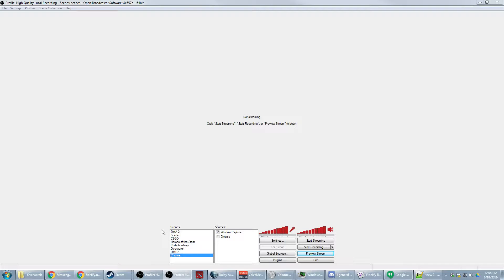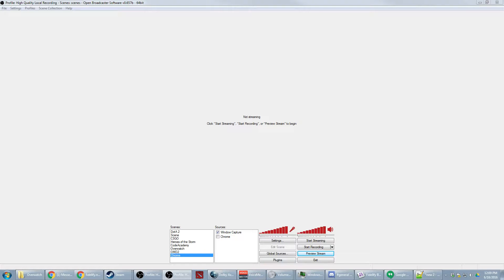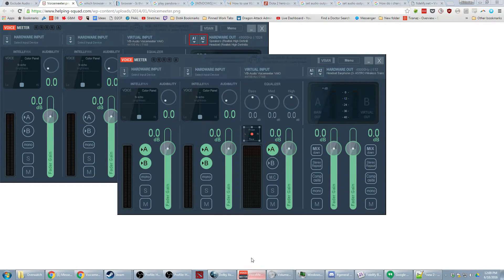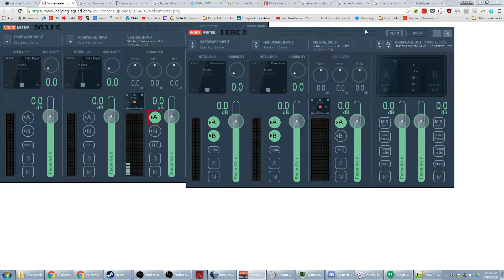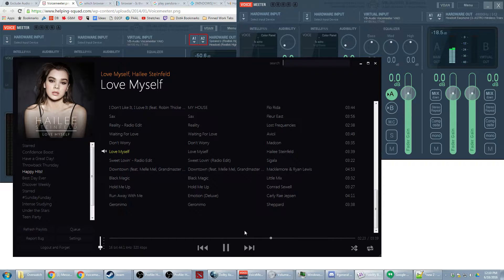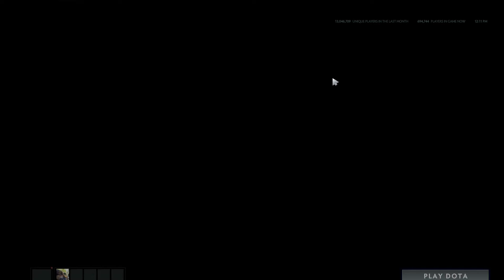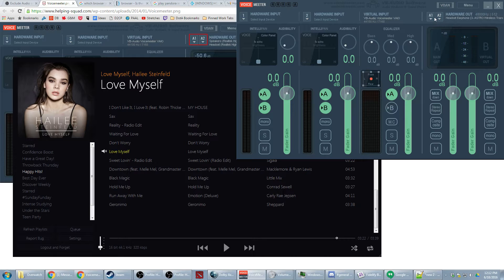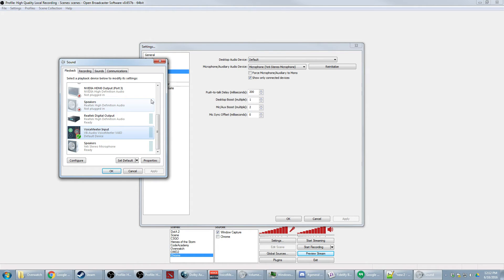How to Split Audio Sources for Streaming & Recording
How to use Voicemeeter to split your audio so that you control the audio being sent to viewers on your stream & being recorded for VODs later.